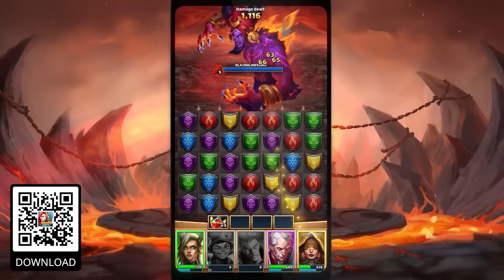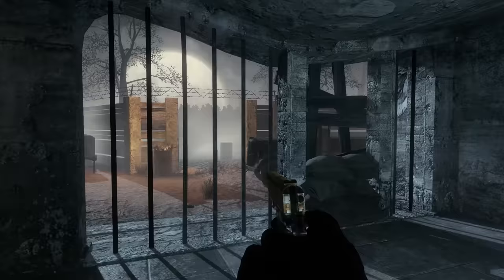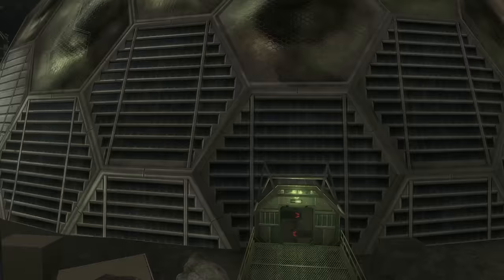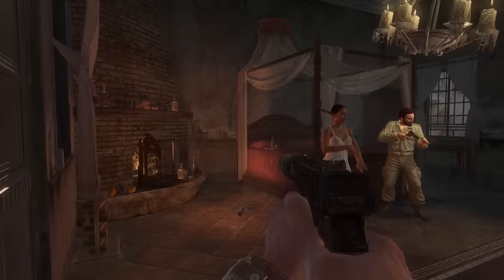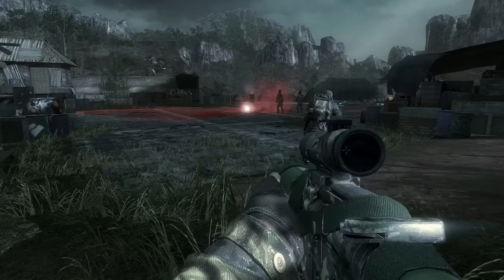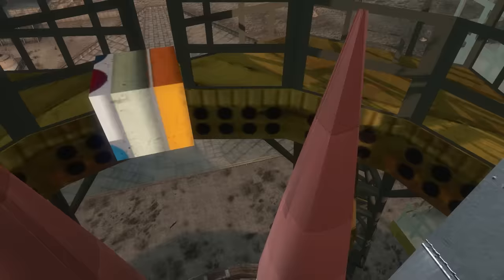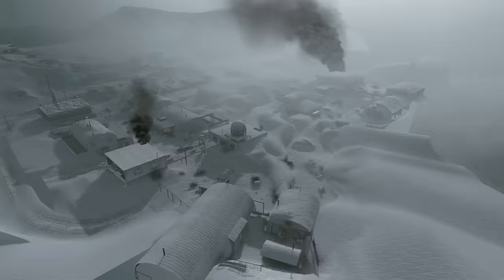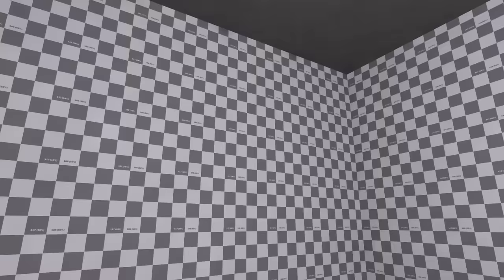Out of Bounds Secrets | Call of Duty Black Ops - Boundary Break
Commenting corrections and vulger/constructive criticism is accepted. However, due to misinformation being a rampant tool for online trolling. Anyone posting incorrect corrections as fact will be removed. Anyone commenting additional(supplemental or complimentary to the existing content) information and dressing it up as a correction/gotcha moment will be removed.